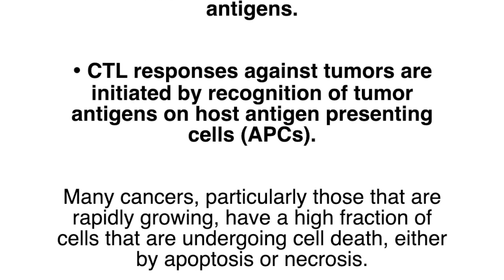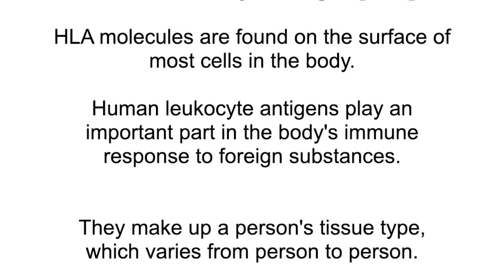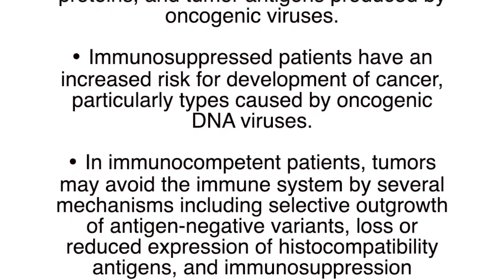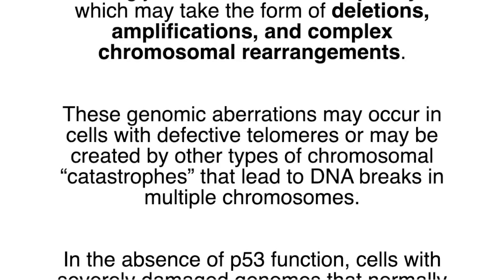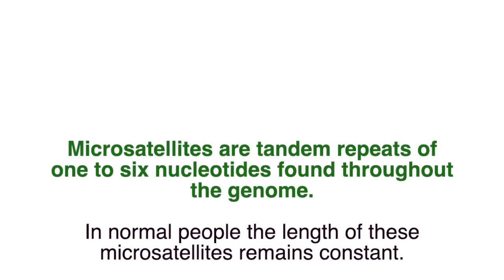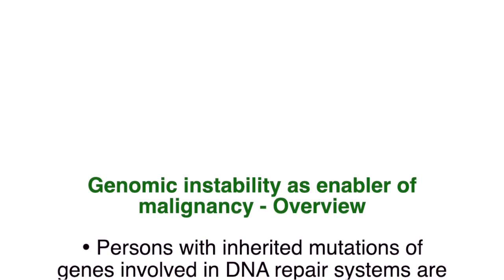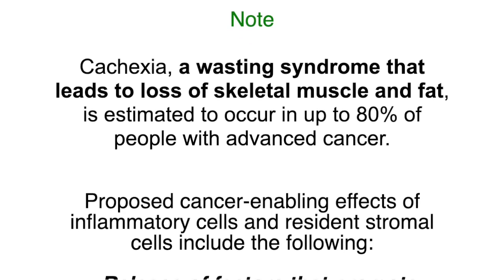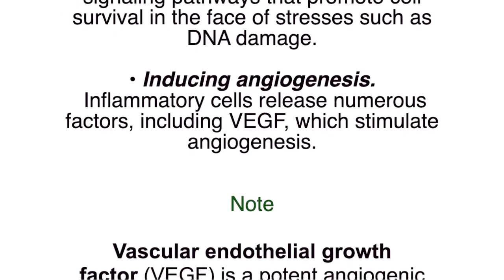Cancer Neoplasia Part 7